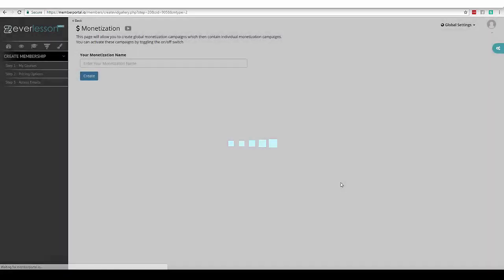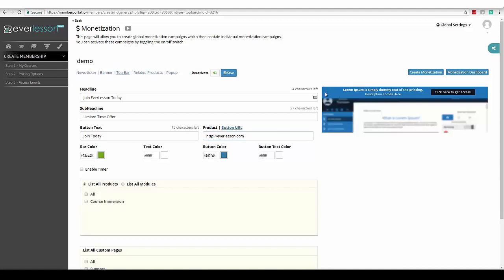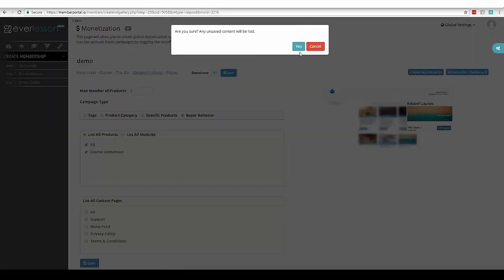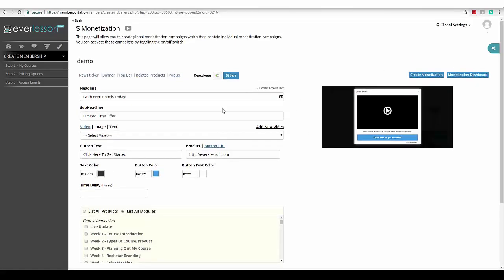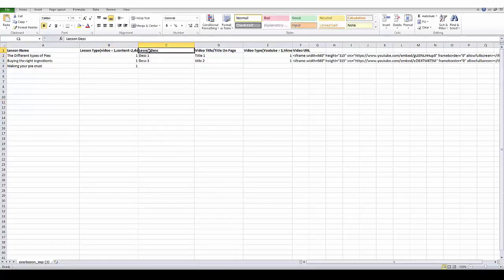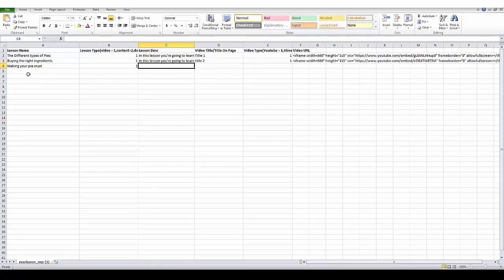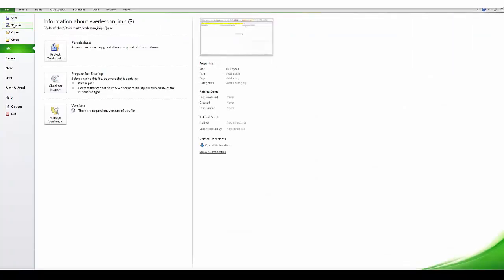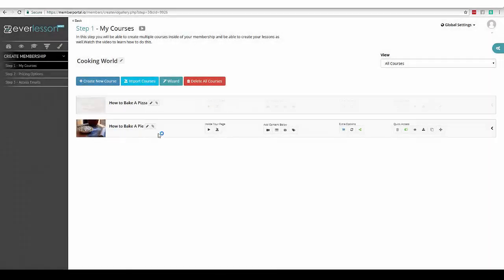EverLesson – Course Monetization with EverLesson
In this video Chad details how to add Monetization (I.E Make money with your courses) to your courses with Everlesson (which is currently included with EverFunnel)